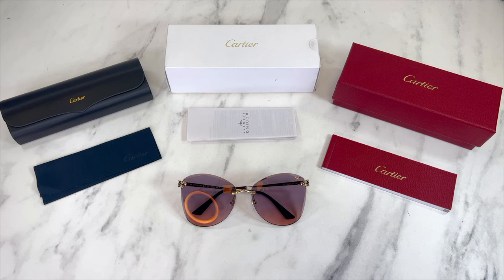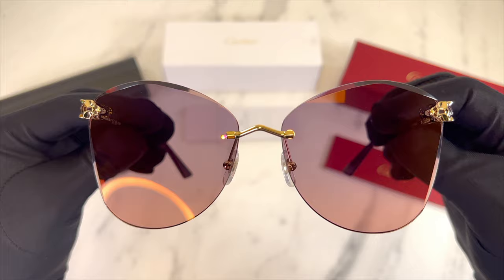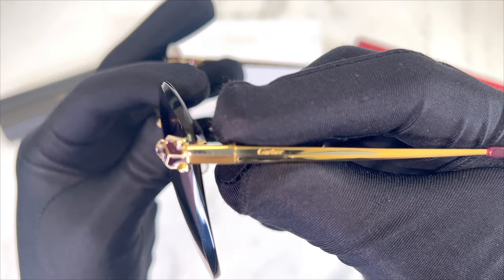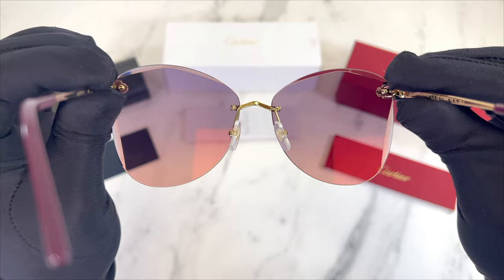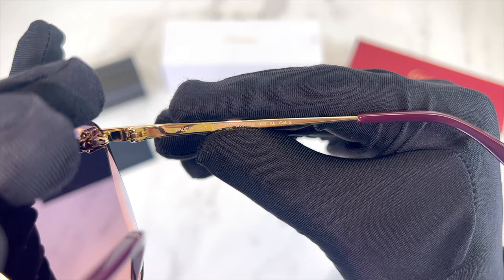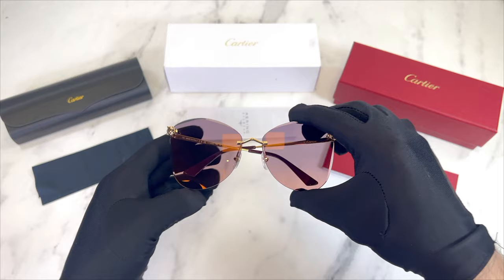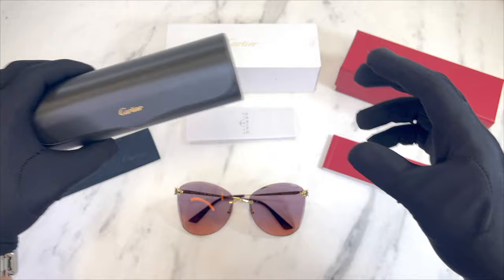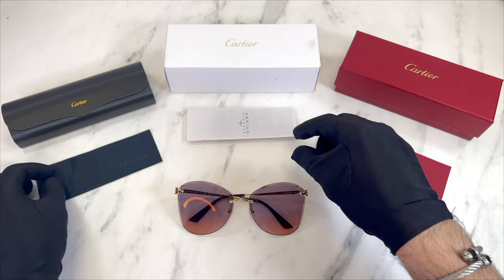Cartier Violet Panther Sunglasses Model Core Range CT0398S (003)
Today's Product